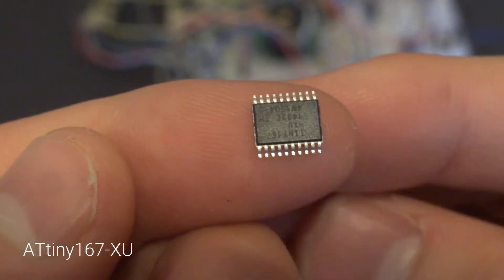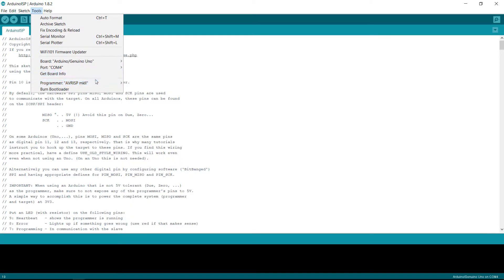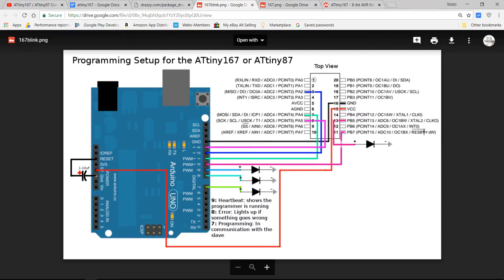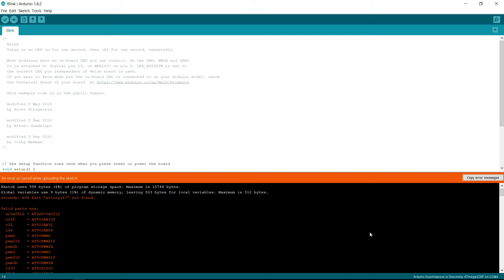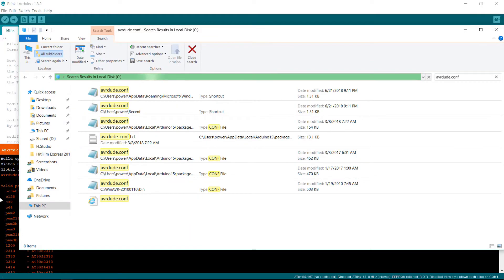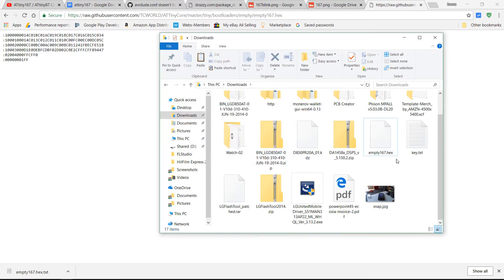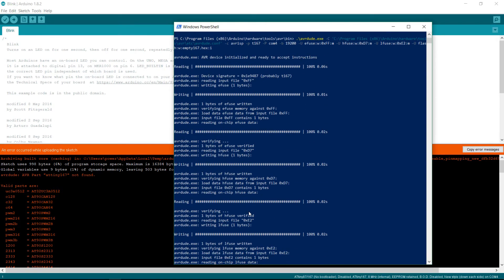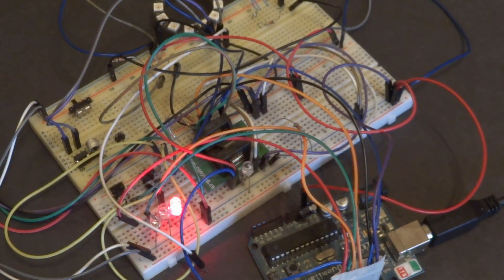How to Program the ATtiny167 or ATtiny87 using Arduino. Complete Windows Guide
Instructions document I put together (Video includes information not mentioned in document)

Basic instructions:
1.Upload ArduinoISP onto your arduino programmer

2. Set up breadboard with the following schematic

3. Add attiny167 to arduino
Go to Tools/Boards/Board Manager/Contributed and install ATTinyCore

Do not choose the option to burn bootloader

4. Configure attiny167 fuses to use 8 mhz internal clock

Burn Bootloader
C:\Program Files (x86)\Arduino\hardware\tools\avr\bin $ .\avrdude.exe -C 'C:\Program Files (x86)\Arduino\hardware\tools\avr\etc\avrdude.conf' -c avrisp -p t167 -P com3 -b 19200 -U efuse:w:0xFF:m -U hfuse:w:0xD7:m -U lfuse:w:0xE2:m –U flash:w:empty167.hex:i

In Windows install the ones you want to C:\Users\mickaelk\Documents\Arduino\libraries\ such as Wire
In Linux install the ones you want to /home/michael/Arduino/libraries/